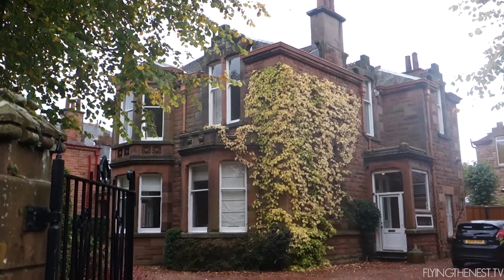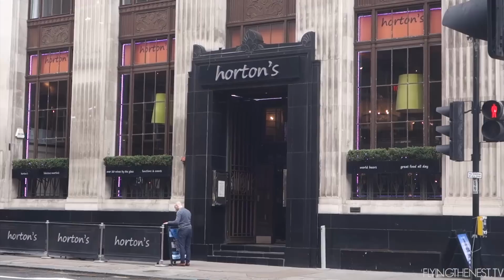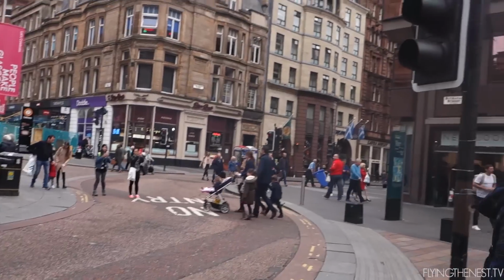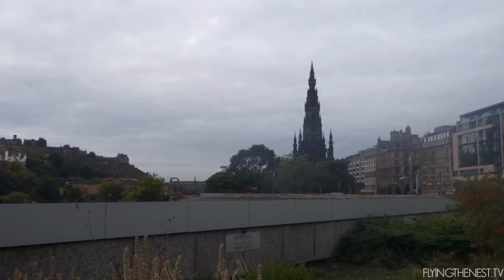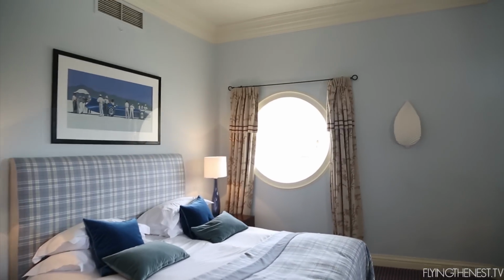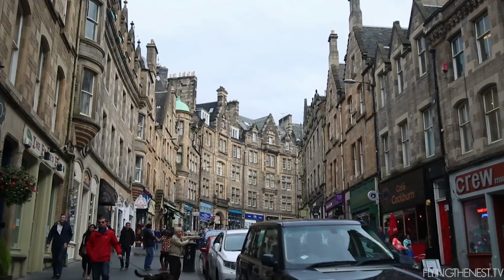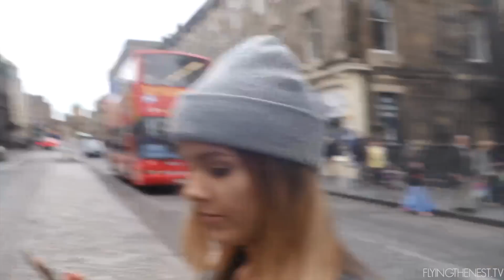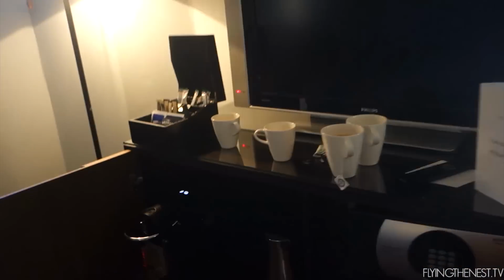BEST VIEW OF EDINBURGH - You NEED to stay in this HOTEL!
I think we have found the most incredible views of Edinburgh and it's from our hotel room window.

Day 245 // October 10th 2015

Shot on a Sony RX100II and Canon 5D Mark III, occasionally GoPro HD Hero 4.